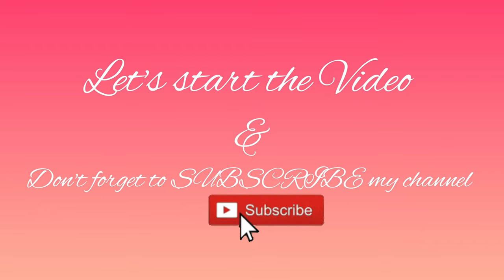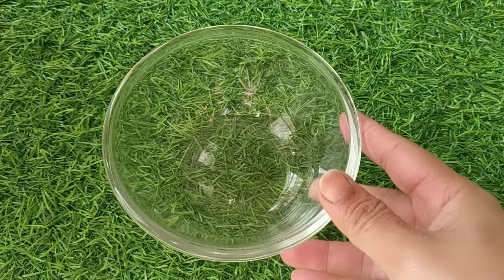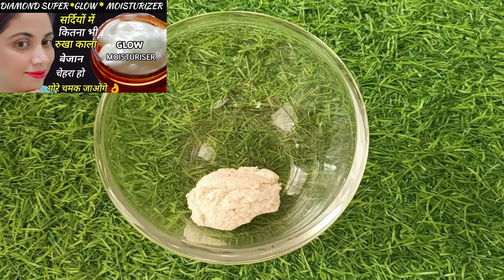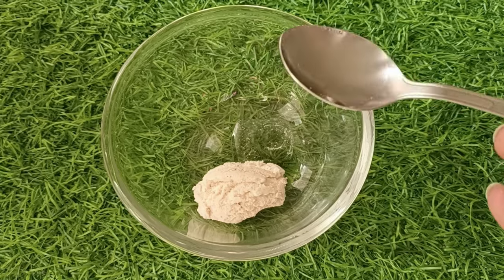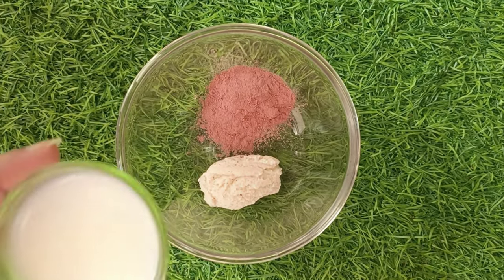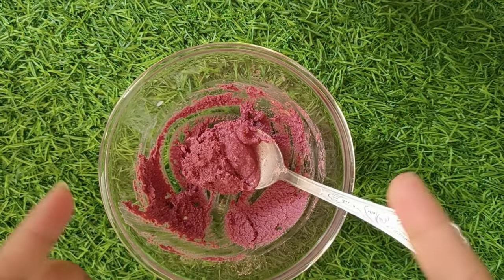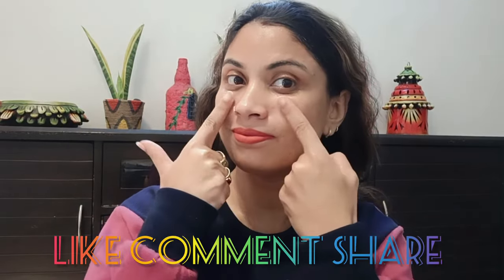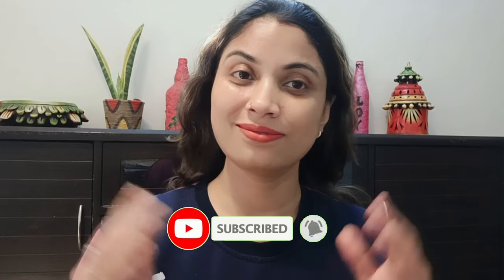my glowing skin secret.